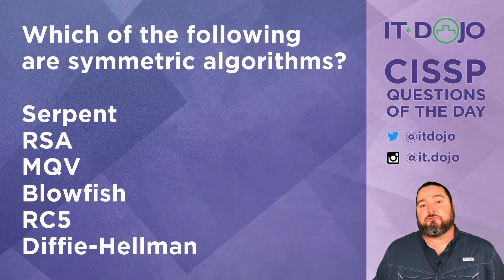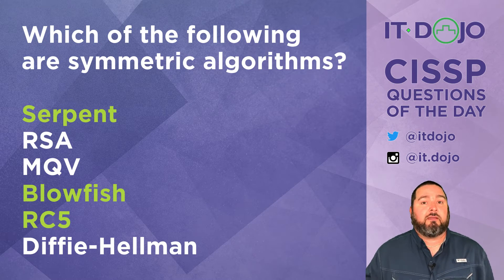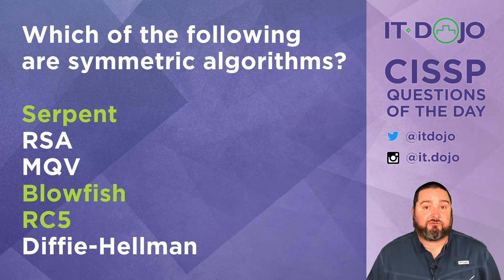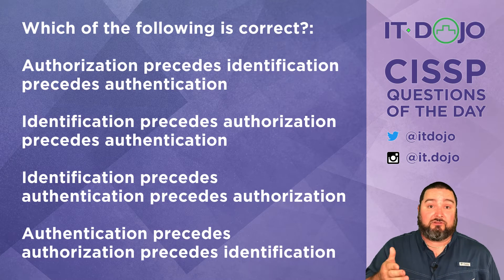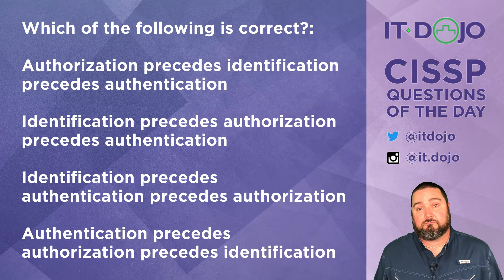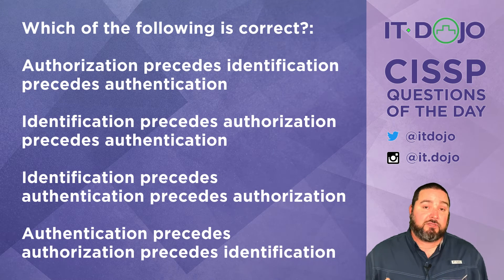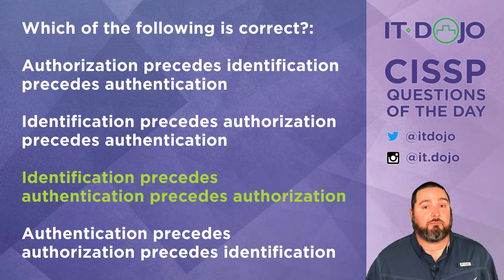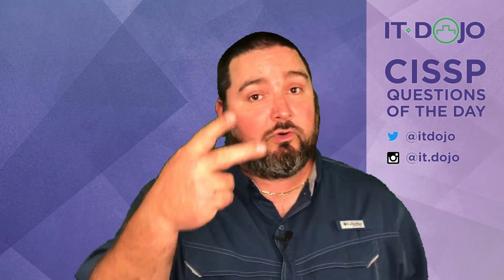CISSP Practice Questions of the Day from IT Dojo - #41 - Symmetric Algorithms and Authorization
IT Dojo offers free CISSP study questions for those who are preparing for their certification every day. In today's CISSP questions of the day from IT Dojo, Colin Weaver asks and answers questions related to  Symmetric Algorithms and Authorization.